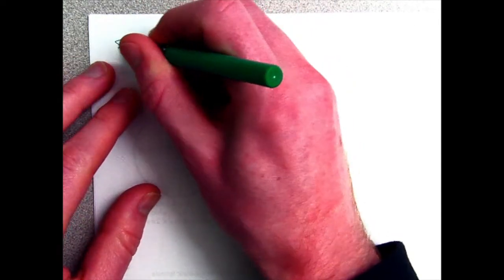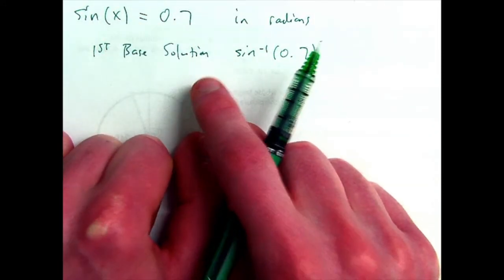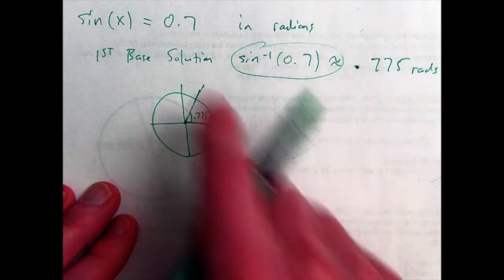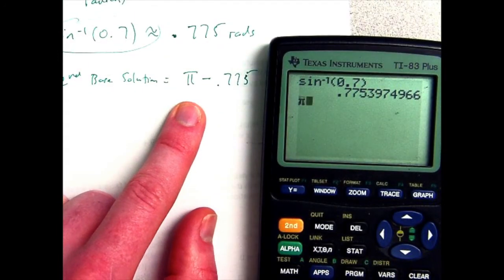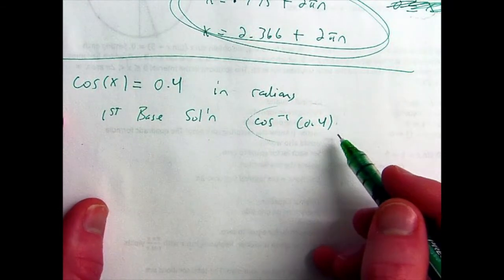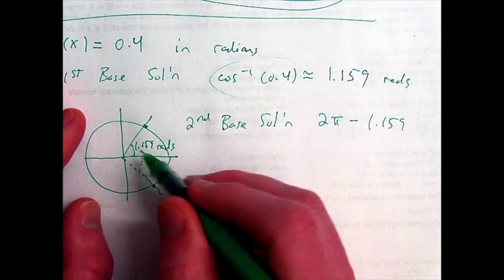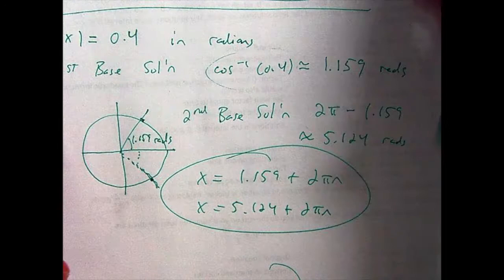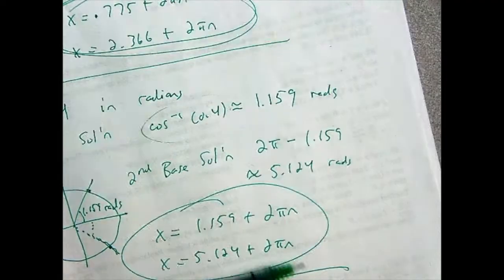Trig Equations Day 3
I talk about how to solve trig equations that require a calculator.